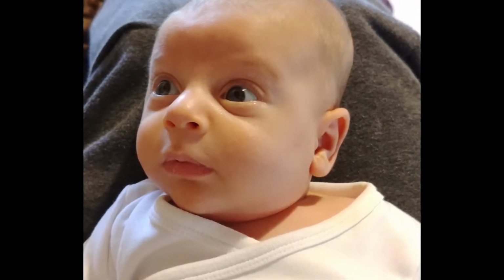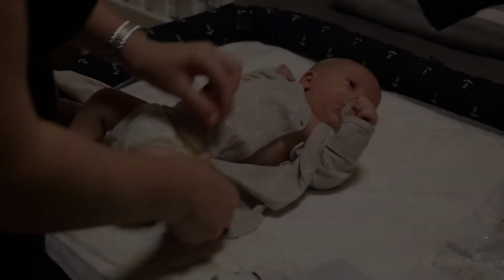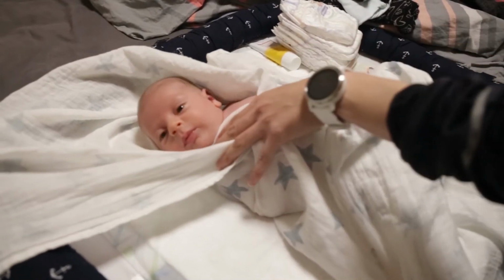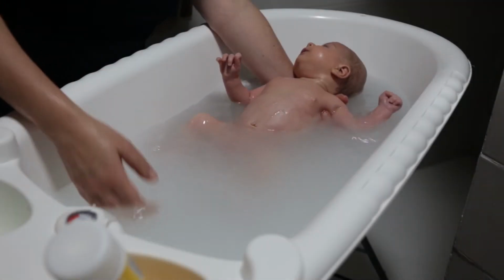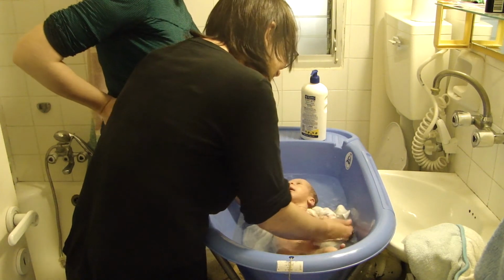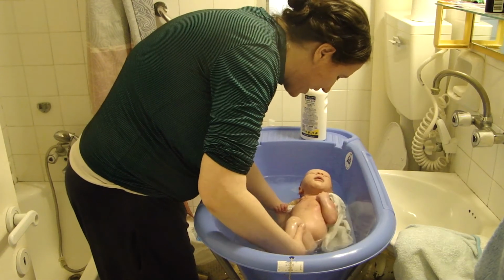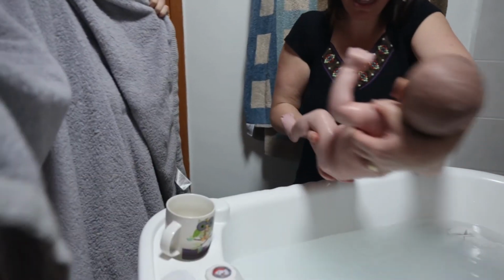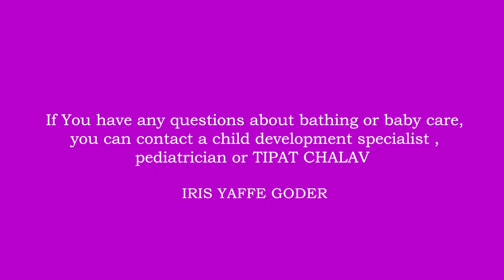Baby bath instructions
Bathing your newborn baby - how to do it, how to enjoy it and help your baby develop.
Iris Yaffe Goder - Occupational therapist

Omri, Rotem & Gilad Vacnin
Yonatan, Binyamin, Shahar & Michael Shirman